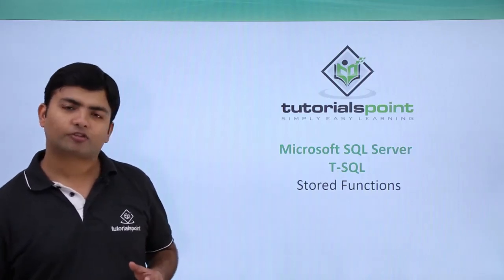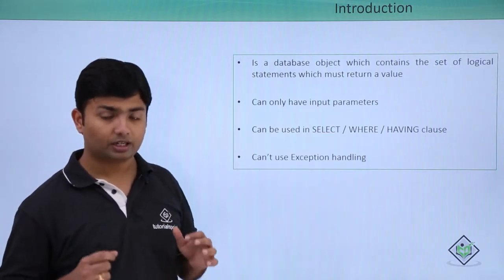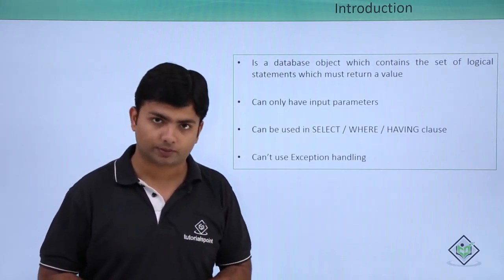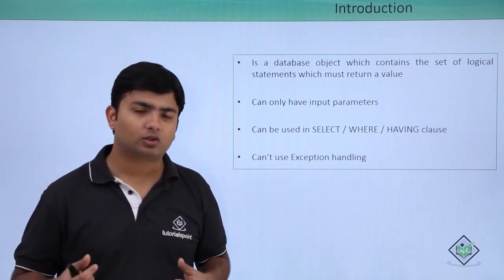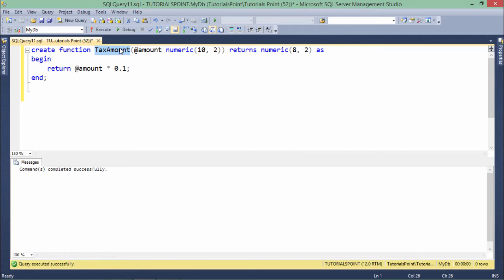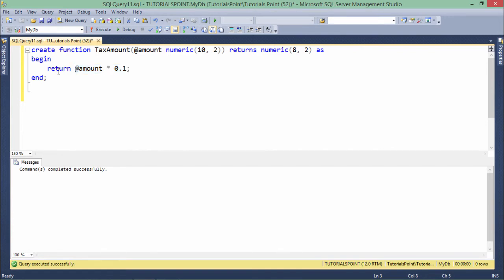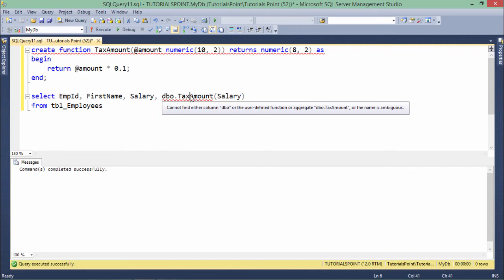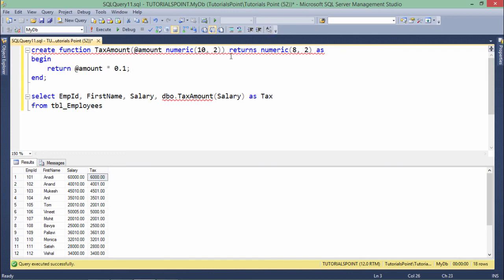T-SQL - Stored Functions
In this overview tutorial of T SQL, you will learn about Stored Functions and its Implementation.

Timestamps
0:00 Introduction
0:30 Stored Function
2:17 Implementation